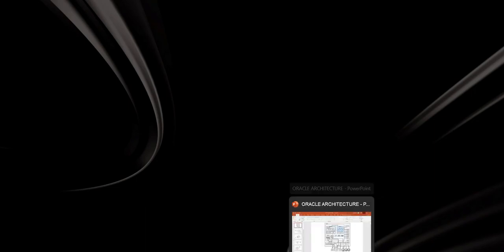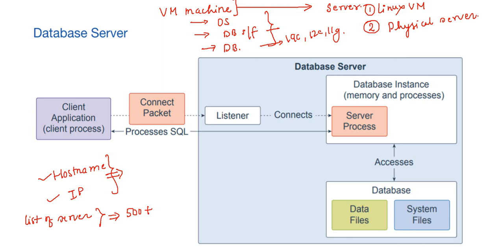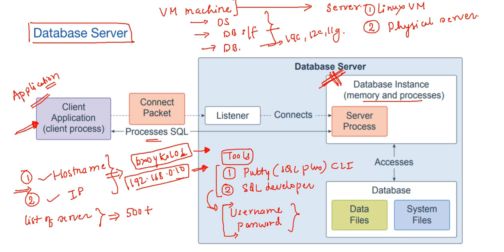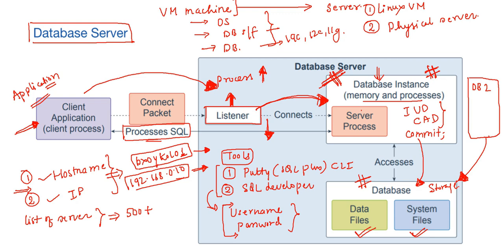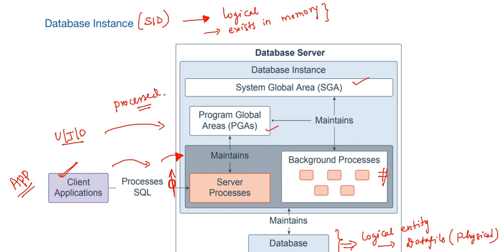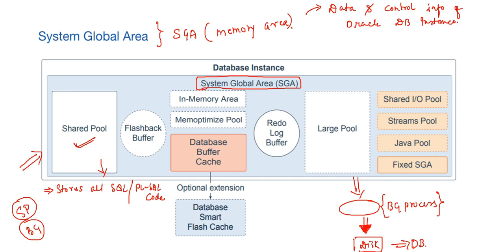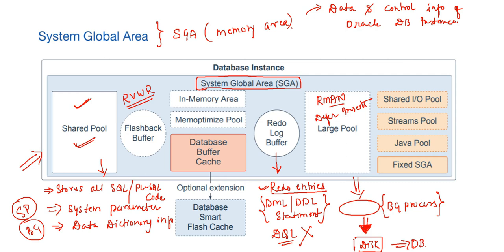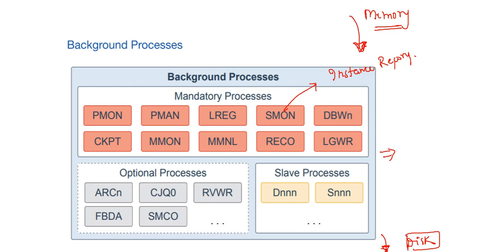Beyond Basics: Oracle's Database Architecture for Mastery- Part2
🚀 *Unlock the Power of Oracle Database Architecture Basics!* 🚀

Welcome to our educational journey into the fundamentals of Oracle Database Architecture! In this comprehensive YouTube video, we demystify the core concepts that form the backbone of Oracle's robust database system.

- *Oracle's Building Blocks:* Gain insights into the foundational components shaping Oracle Database Architecture.
- *Data Storage Strategies:* Delve into the world of tablespaces and data files, understanding how Oracle efficiently stores and manages data.
- *Processes and Memory Structures:* Unravel the mysteries of Oracle's background processes and memory structures that contribute to seamless database operation.
- *Oracle Instance:* Grasp the concept of the Oracle instance and its pivotal role in database management.

- Aspiring Oracle DBAs looking to build a strong foundation in database architecture.
- Developers and IT professionals seeking a clear understanding of Oracle's data management principles.
- Database enthusiasts eager to explore the basics of one of the world's leading relational database systems.

🎓 *Why Watch:*
By the end of this tutorial, you'll have a solid grasp of the basics that underpin Oracle Database Architecture. Whether you're entering the world of database management or expanding your knowledge, this video is your key to unlocking the essentials.

Join us on this journey into the basics of Oracle Database Architecture—your gateway to mastering the heart of data management. 🌐✨